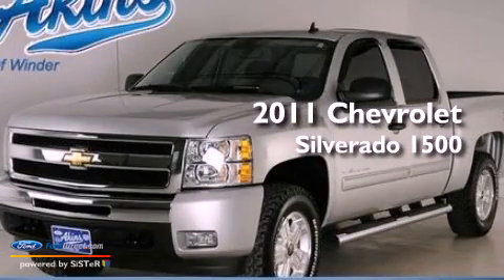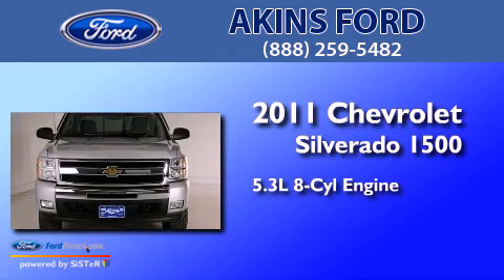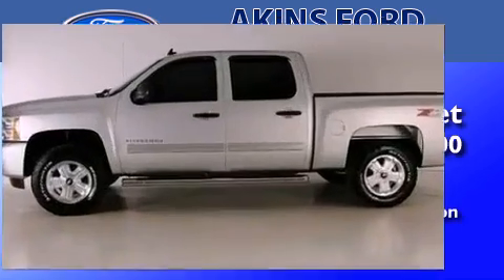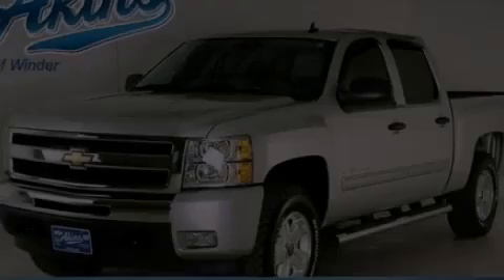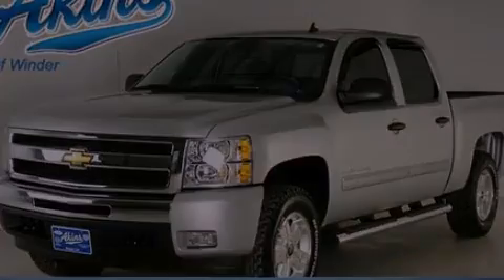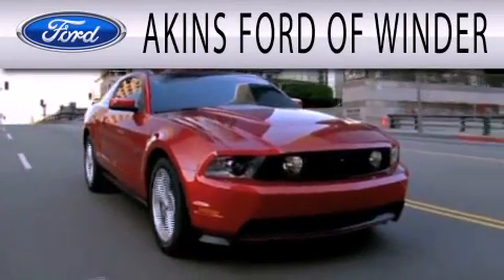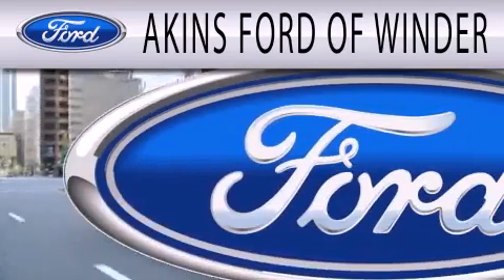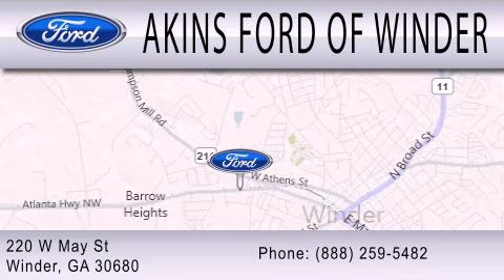2011 CHEVROLET SILVERADO 1500 Winder GA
Year : 2011
 Make : CHEVROLET
 Model : SILVERADO 1500
 Engine : 5.3L V8 16V MPFI OHV FLEXIBLE FUEL
 Trans . : 6-SPEED AUTOMATIC
 Exterior : SILVER
 Miles : 16,362
 Interior : EBONY
 Stock : BG254236